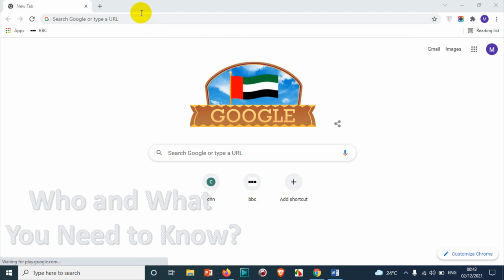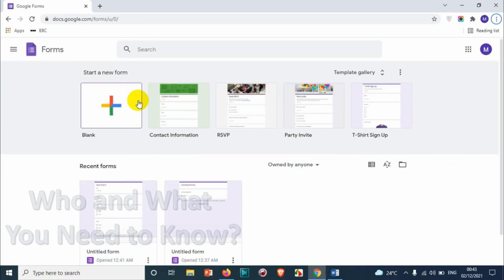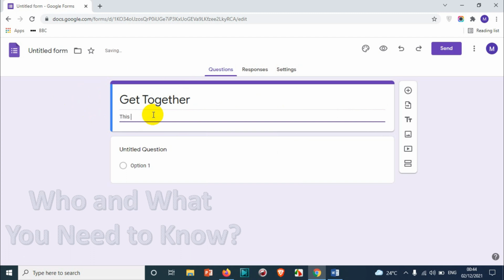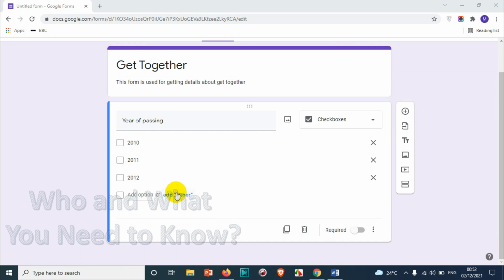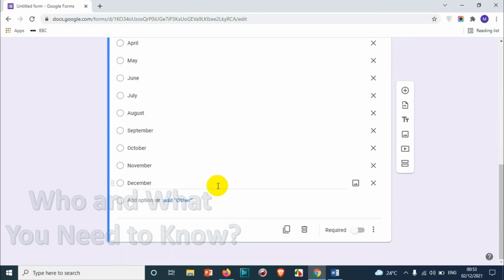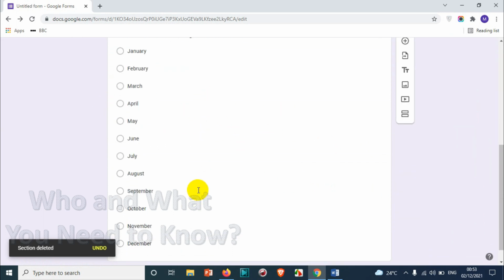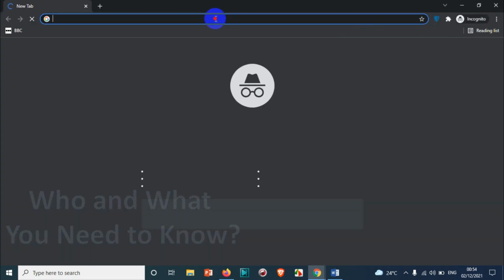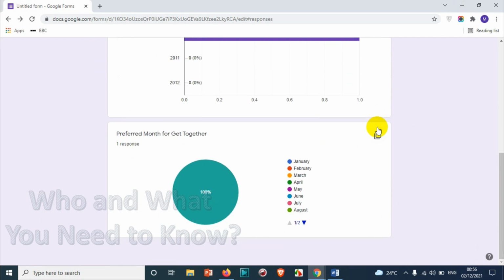Create Google Forms | How do I create Google Forms? | Google Forms Tutorial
In this video. I am explaining how to create google forms. Before we discuss about creating google forms, let us review what is a google form.

Google Forms is a survey administration software included as part of the free, web-based Google Docs Editors suite offered by Google. The service also includes Google Docs, Google Sheets, Google Slides, Google Drawings, Google Sites, and Google Keep. Google Forms is only available as a web application.

How do I create Google Forms? Or How to use Google Forms?
1. Step 1: Set up a new form or quiz. Go to forms.google.com. ...
2. Step 2: Edit and format a form or quiz. You can add, edit, or format text, images, or videos in a form. ...
3. Step 3: Send your form for people to fill out. When you are ready, you can send your form to others and collect their responses.

This video explains how you can create a google form, how you can share a google form by email or link.

1. Is Google Forms free to use?
2. How do I create an online exam in Google forms?
3. How do you create a questionnaire on Google Forms?
4. How do I create a form?
5. How do Google forms work?
6. How do I view responses to a Google form?
7. How do you submit a Google form?
8. How do I create a button in Google forms?
9. Why does Google Forms Say No submit button?
10. Can you add a button to Google form?
11. How do I add an upload to Google Forms?
12. Google Forms Login
13. Google Forms Survey
14. Google Survey
15. Google Forms Quiz
16. Google Forms App
17. How To Create Google Form Link
18. Google Forms Test
19. Google Forms Templates